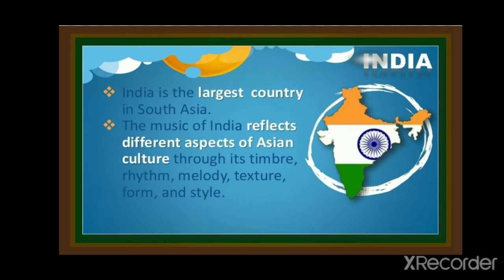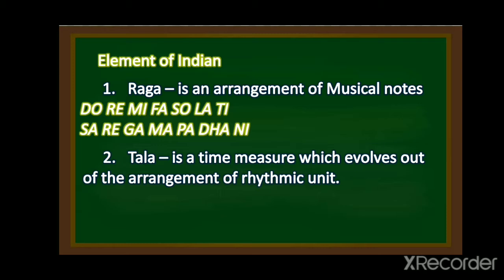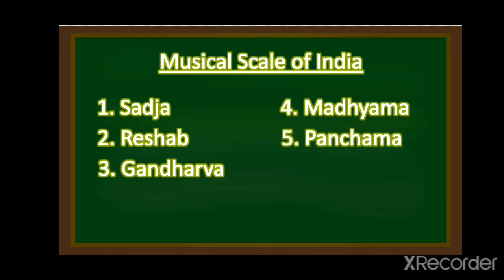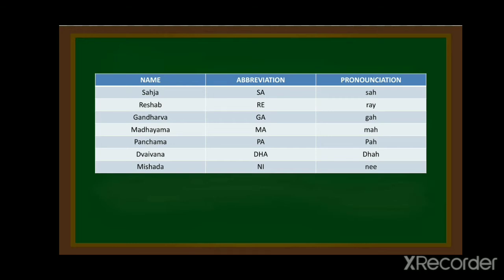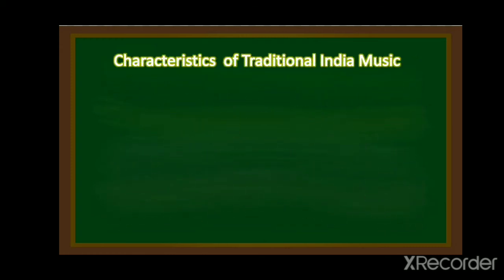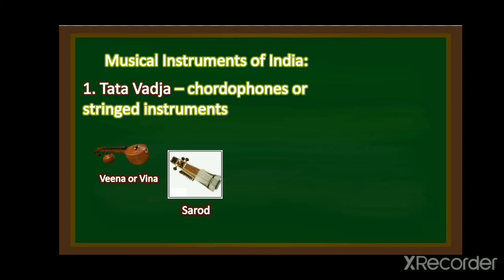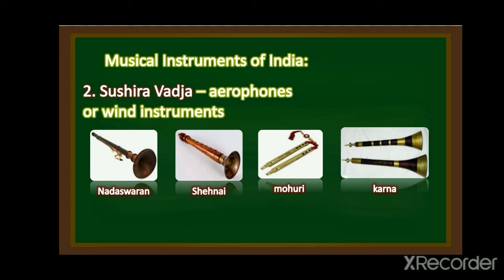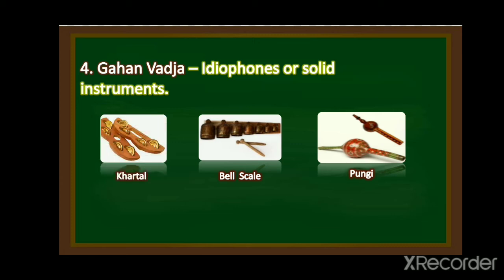Mapeh 8 Week 4